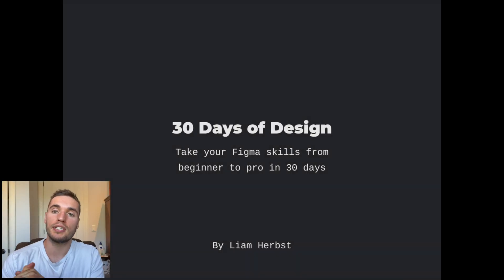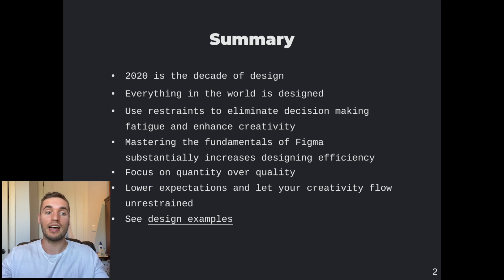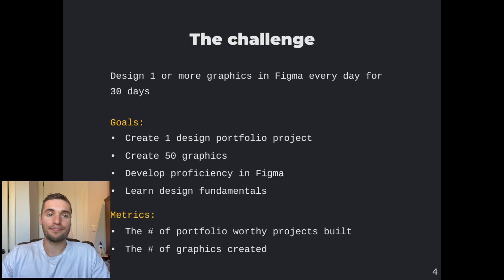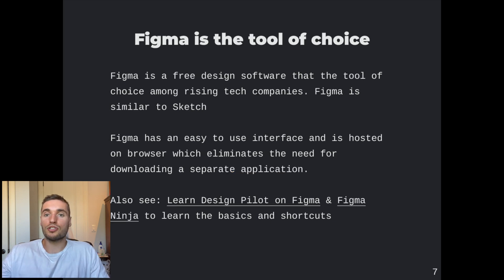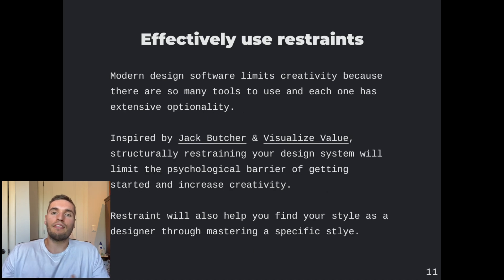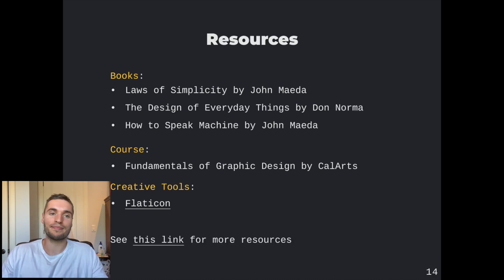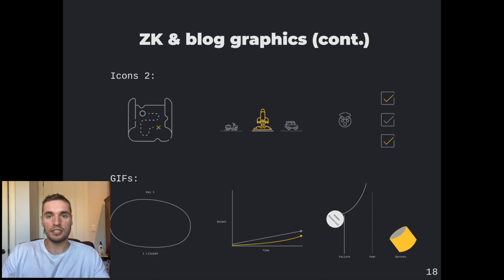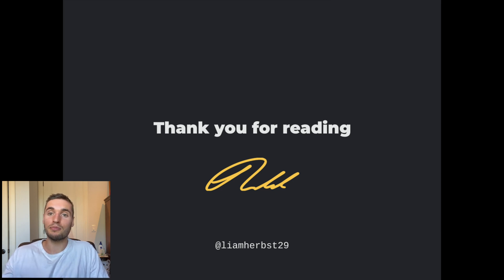30 Days of Design - Become a Figma Pro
2020 is the decade of design and EVERYTHING is designed. Today is the best day you'll ever have to start your journey of becoming a better designer.